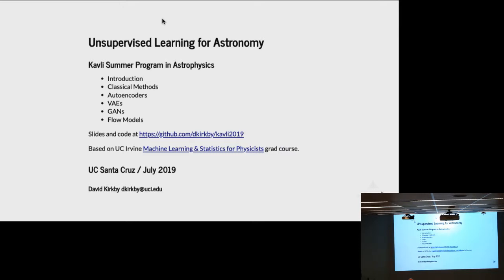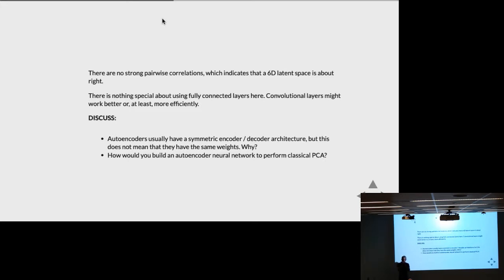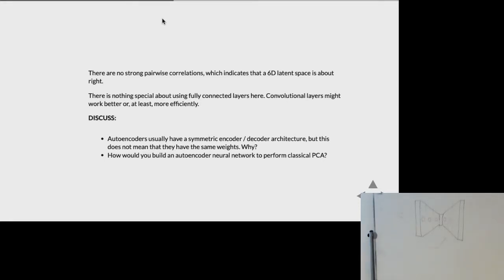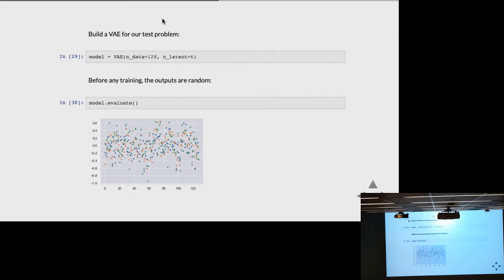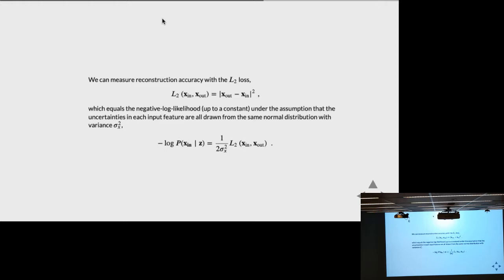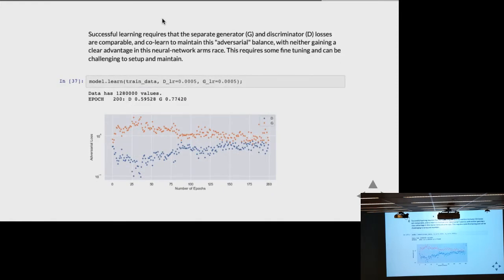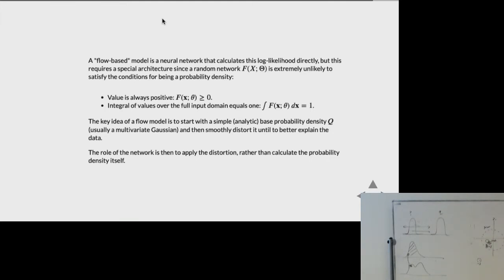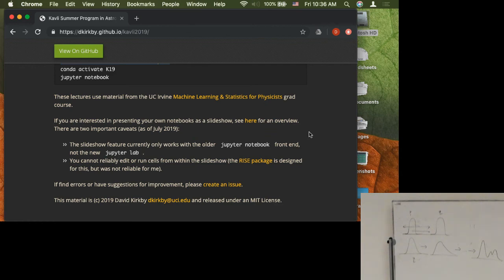KSPA 2019, D Kirkby, Probabilistic Deep Learning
Kavli Summer Program 2019: Machine Learning in the era of large astronomical surveys. Lecturer: D. Kirkby